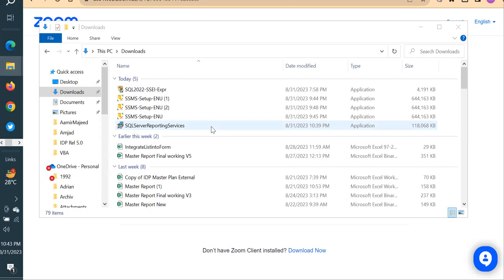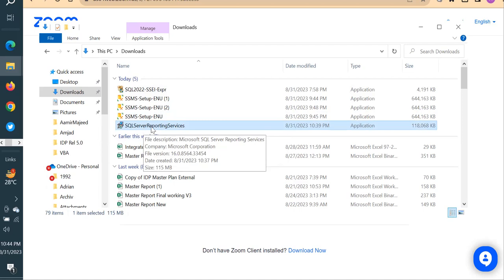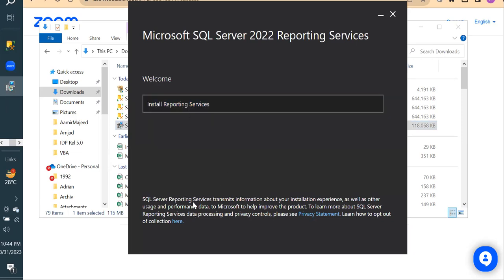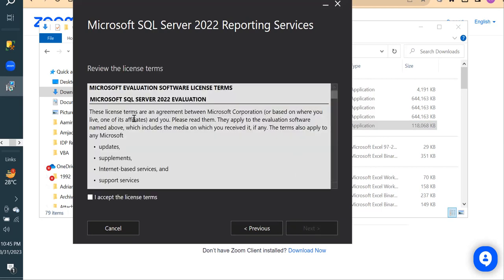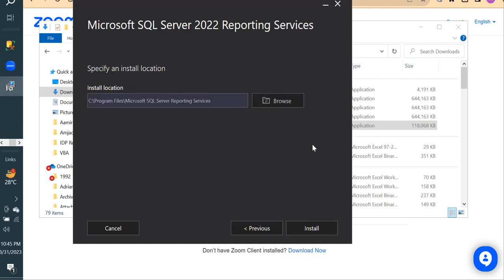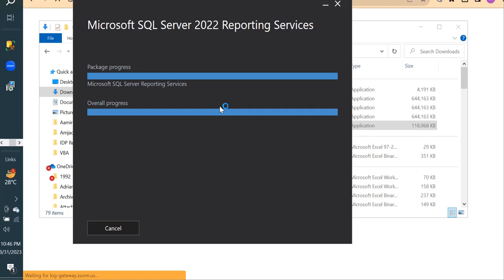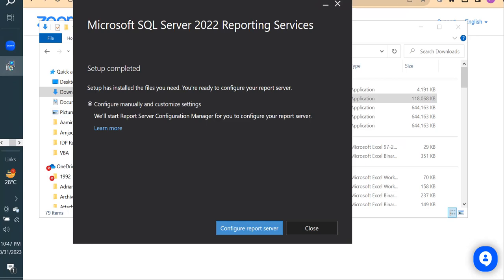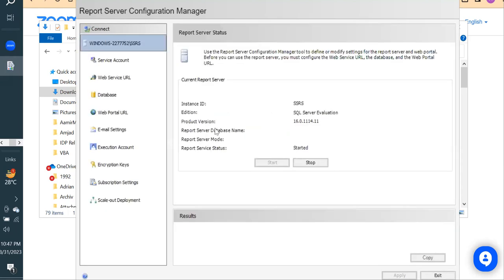📙 PART 2— Intermediate|Excel + SQL Server: Build a Front-End Ap — PART 2 (Forms, Queries & Workflow)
Unlock the power of Excel + SQL Server integration!
In this video, you’ll learn how to use Excel as a dynamic front-end while storing and managing data in a SQL Server back-end. This step-by-step tutorial covers the complete installation, configuration, and setup process to help you build professional database-driven Excel solutions.

Excel Front End, SQL Server Back End Part 2
Setup of SQL Server Reporting Service,

For Practical examples using VBA, SQL Queries, and Excel automation see the Part 3 of this series

🧰 Topics Covered

📂 Get Complete Playlist & Resources